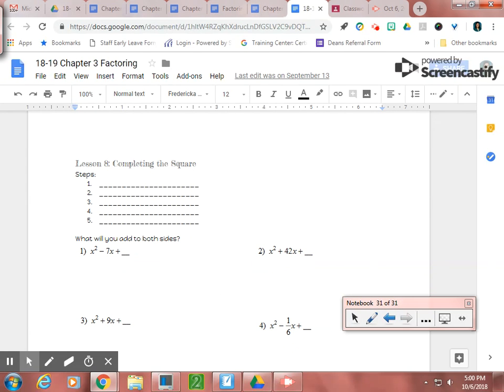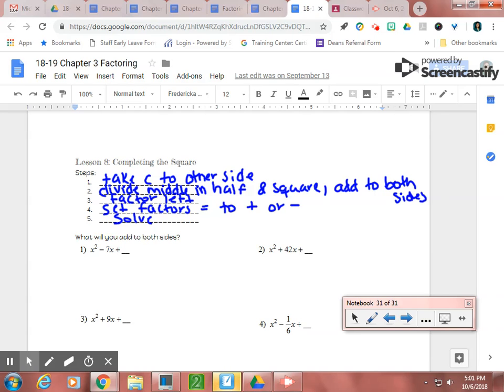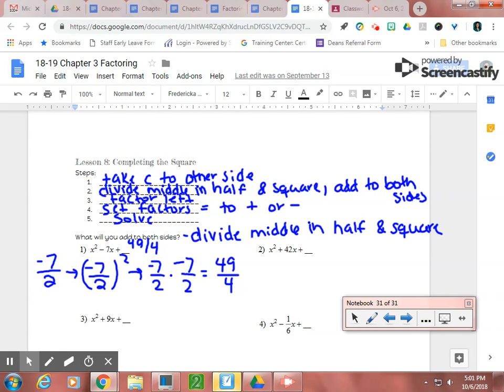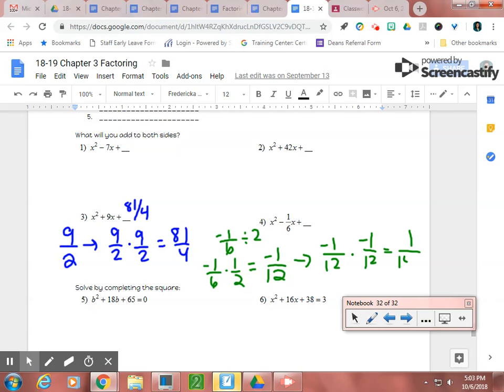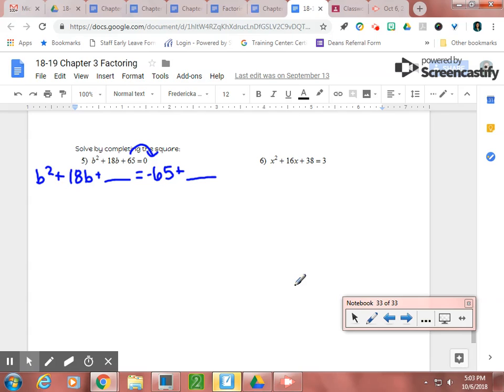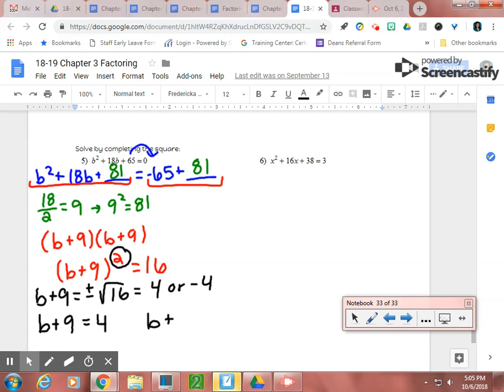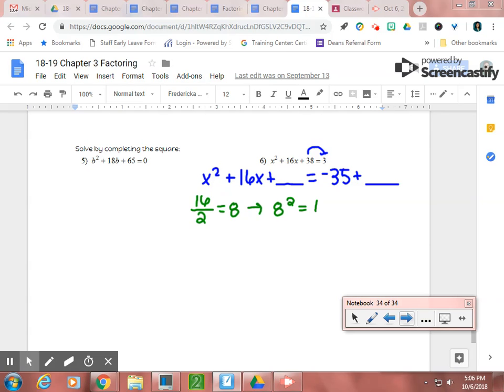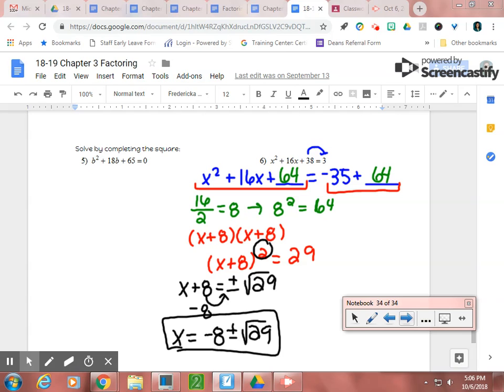Ch 3 L8 - Completing the Square